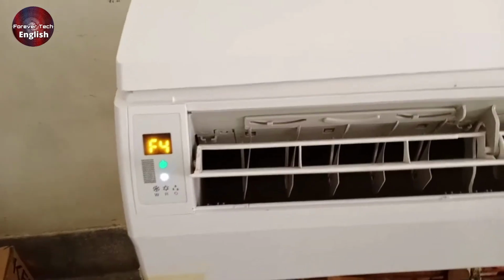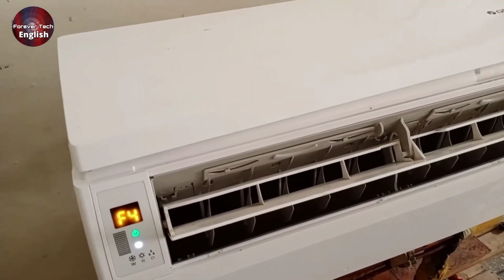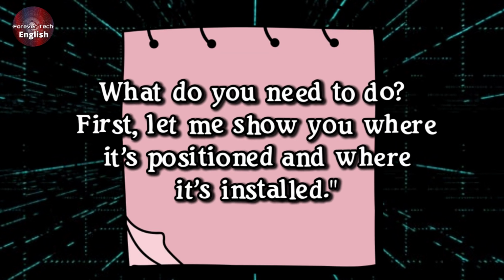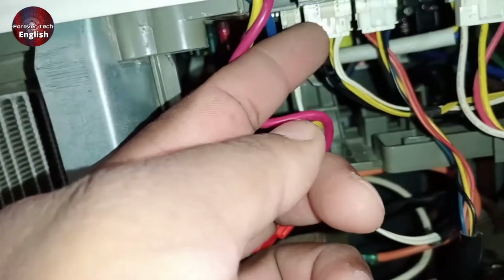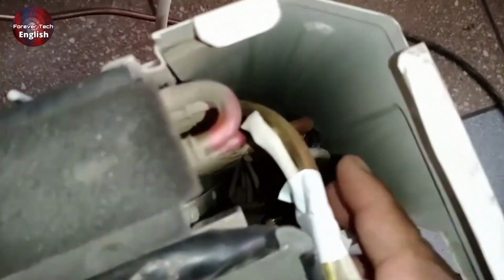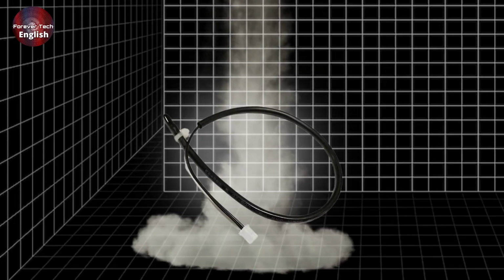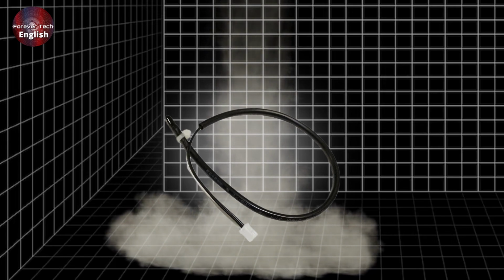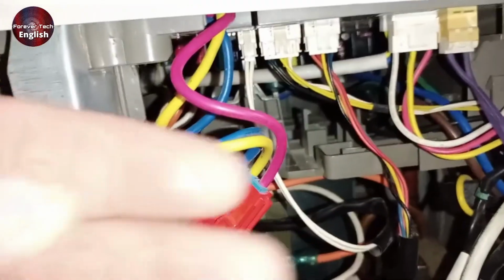Gree Mini Split AC F3 & F4 Error Codes? Fix Them Fast and Save $$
In this video, we guide you through the step-by-step process of fixing Gree Mini Split AC F3 and F4 error codes and common issues related to fan motor and temperature sensor malfunctions. Learn how to diagnose these errors easily and perform the necessary repairs without calling a technician, saving you time and money. Whether you're a DIY enthusiast or just trying to troubleshoot your air conditioner, this tutorial will help you get your Gree AC back to working perfectly. From error code detection to quick fixes, we cover everything you need to know to resolve these issues fast.
Let me know if you'd like to tweak anything!